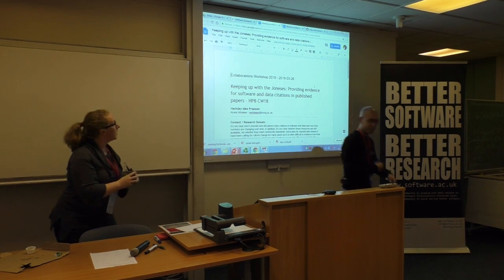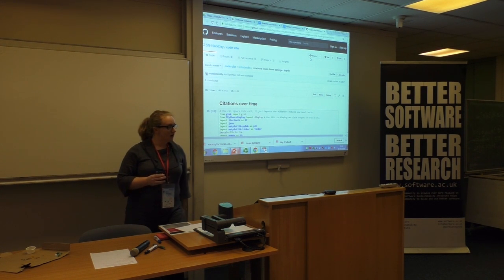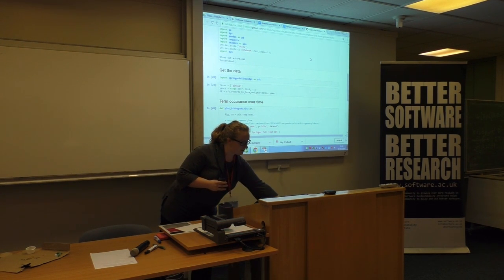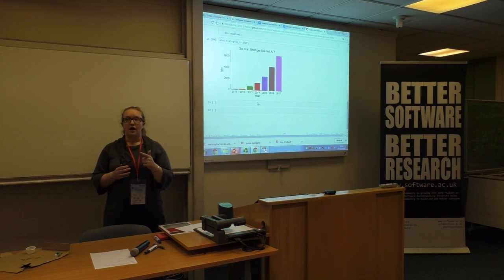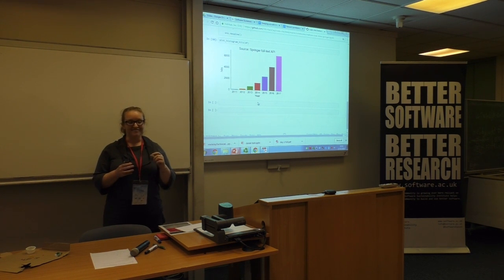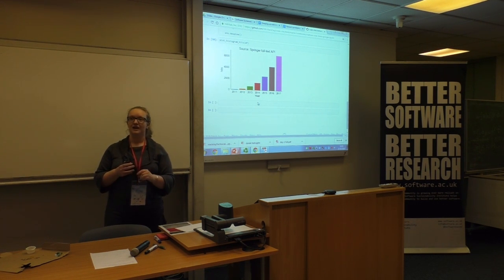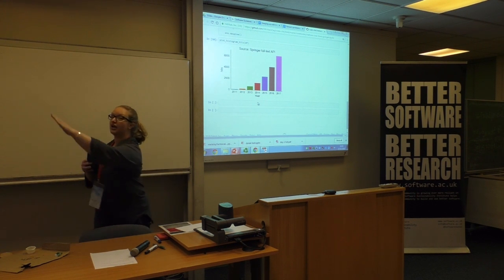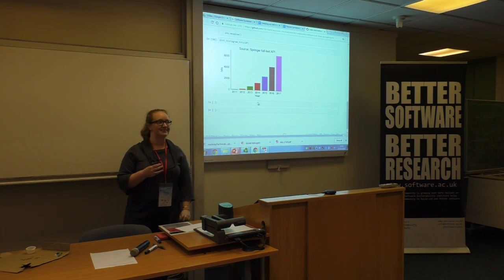Providing evidence for software and data citations in published papers Hackday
By Kirstie Whitaker